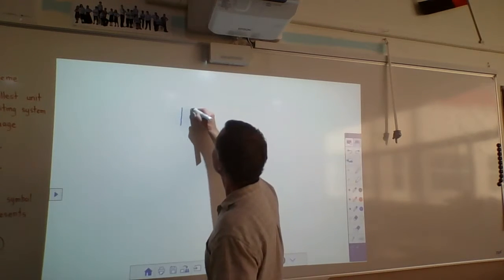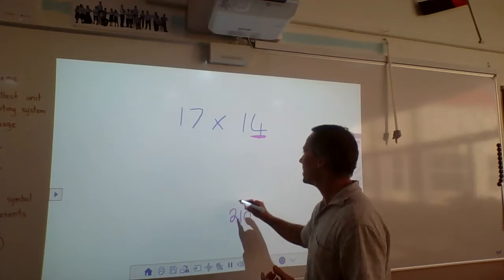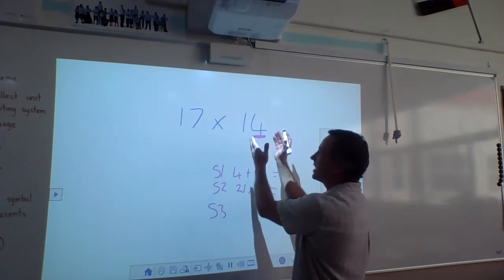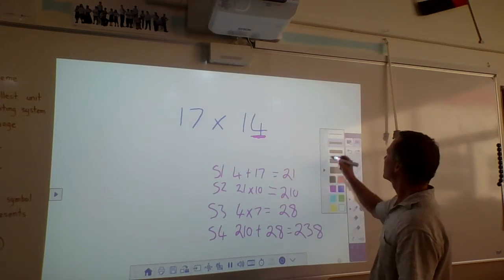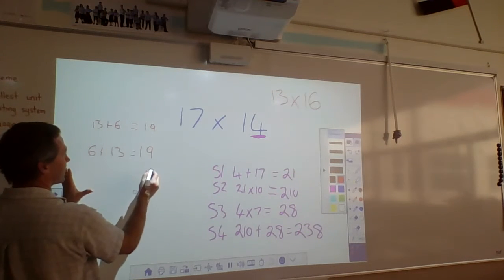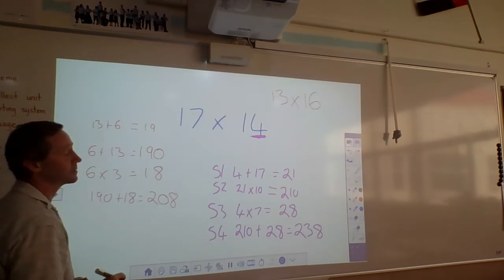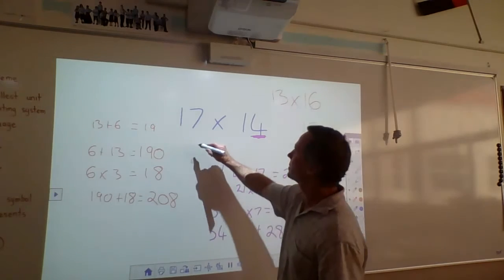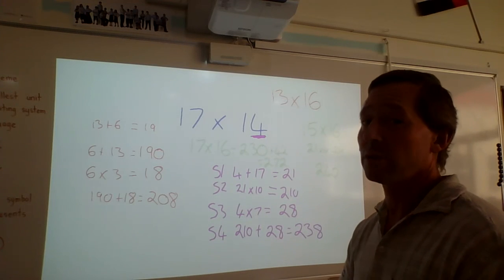Multiplication mental strategy